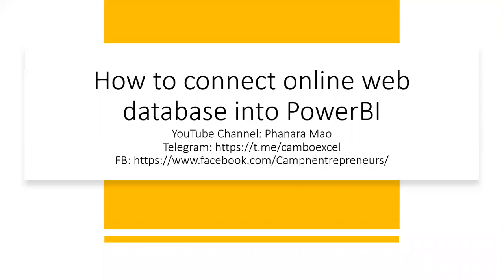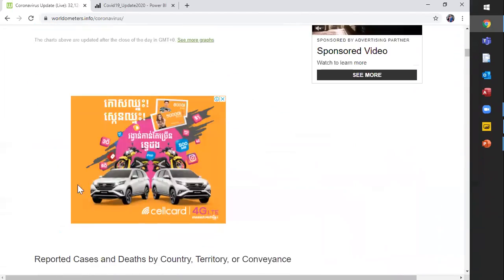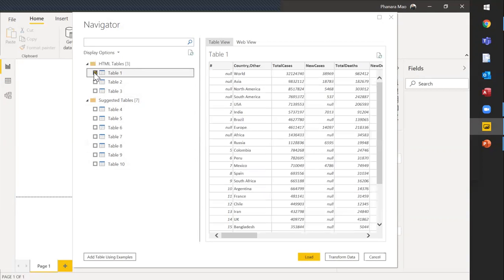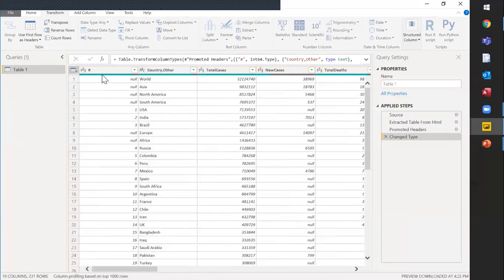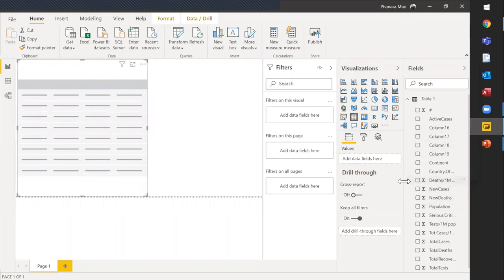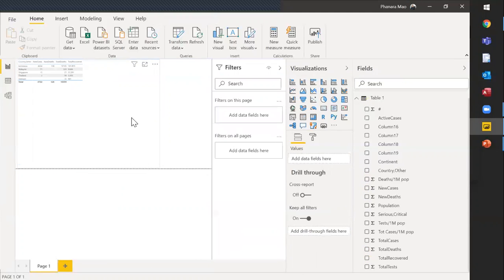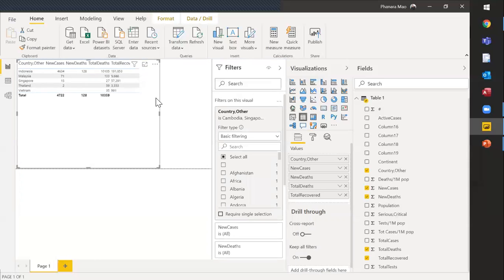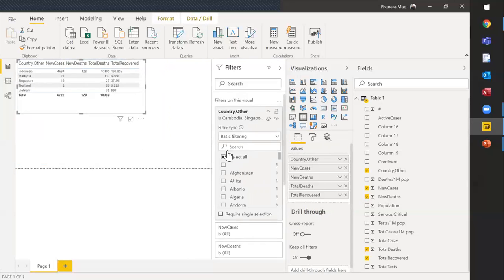PowerBI: How to connect web/online database into PowerBI